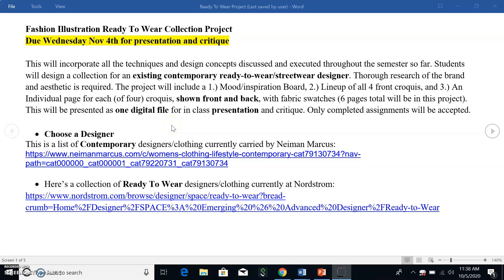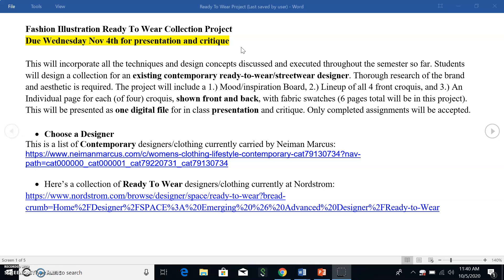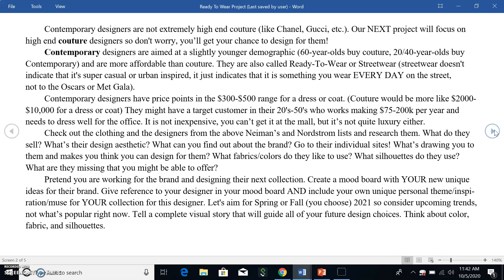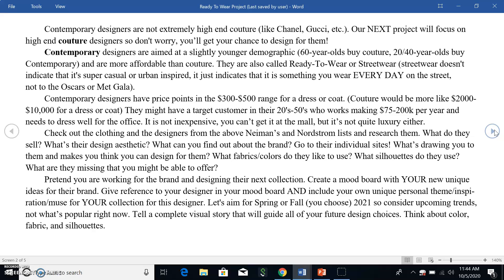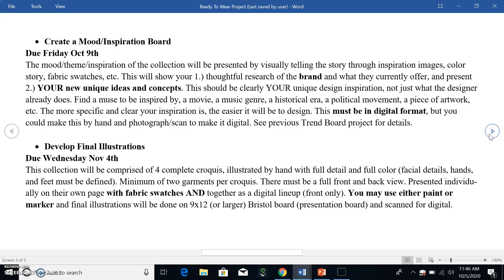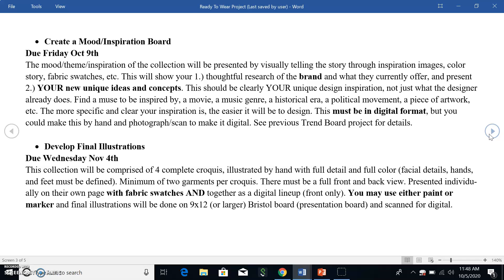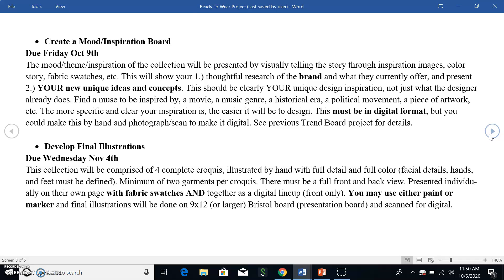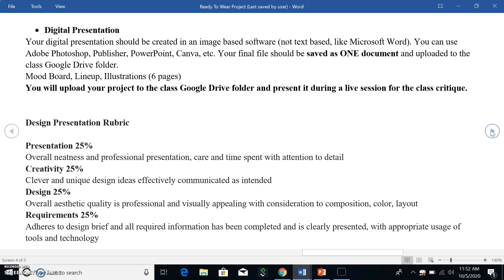Ready To Wear Collection Project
Virginia State University TAMM 373 Fashion Illustration

Copyright Restriction: Materials used in connection with this course may be subject to copyright protection under Title 17 of the United States Code. Electronic copies should not be shared with unauthorized users.